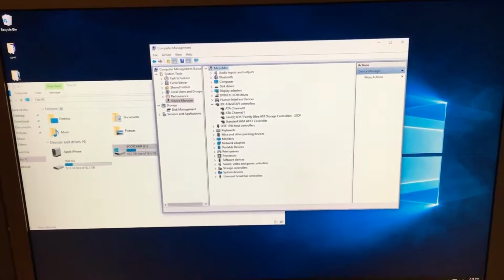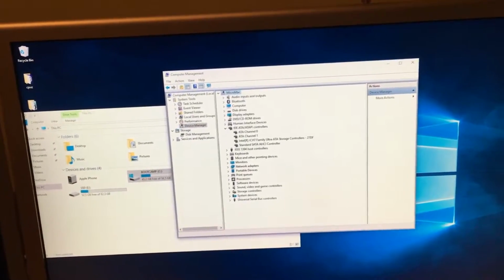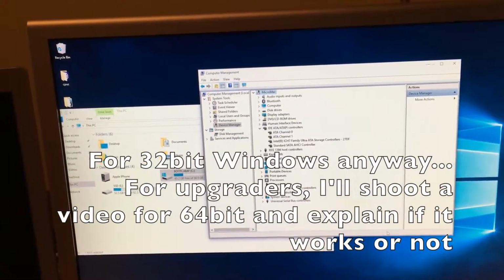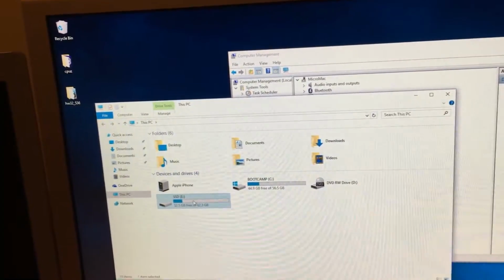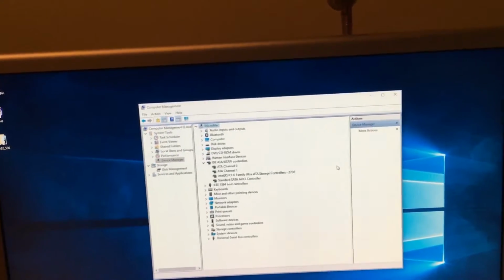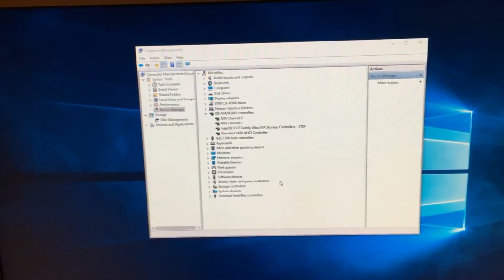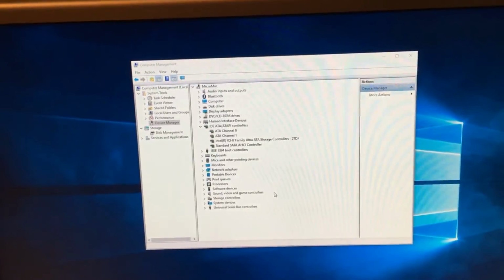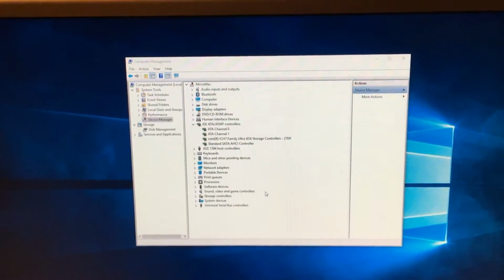32bit Windows 10 AHCI, Good Idea? – 32bit CPU Mac Series ep.3.5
I explain that yes you can enable AHCI in 32bit Windows, but would you want to? I don't know if I would recommend it or not.

(BTW I have now tested 64bit... 32bit seems to be the only effected... 64bit works great and will be the subject of episode 9)